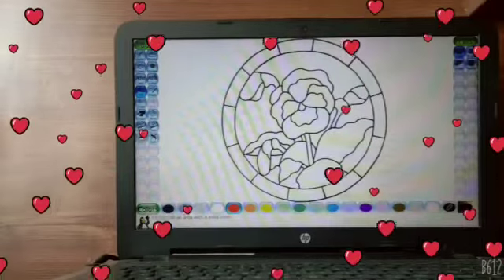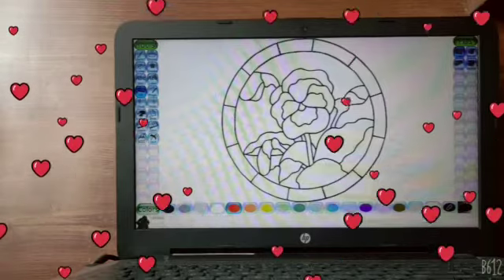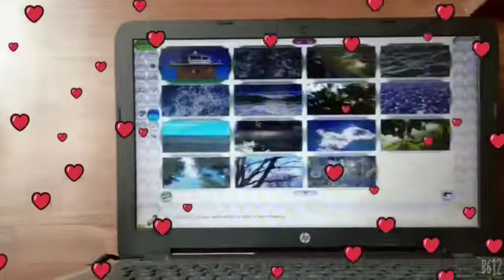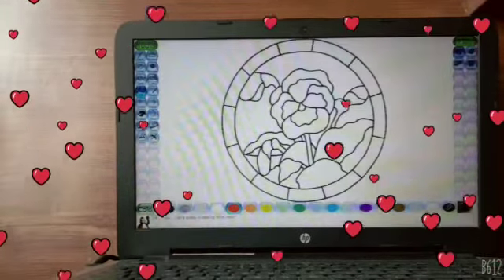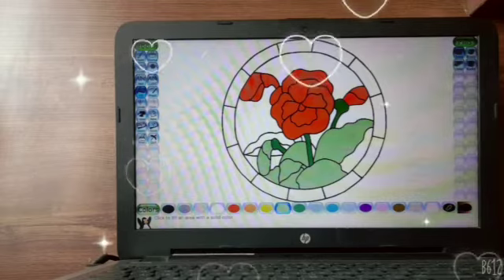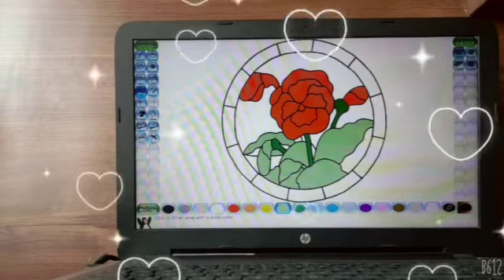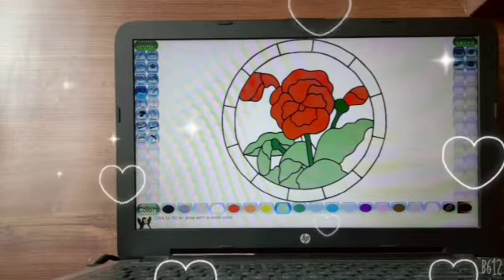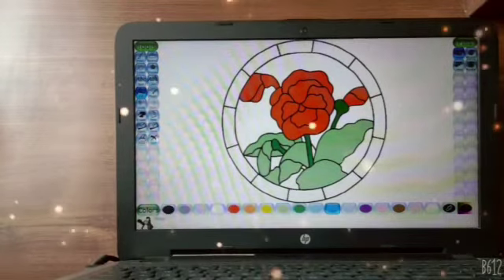Coloring a rose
Coloring a rose in tux paint 🌹